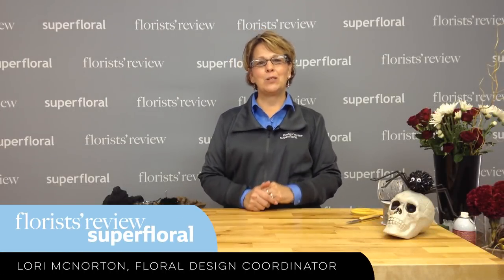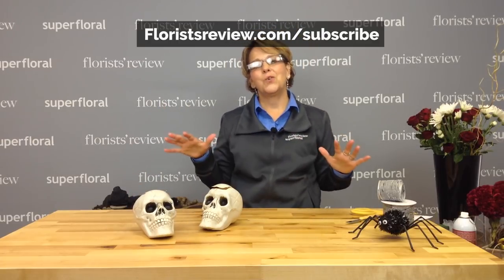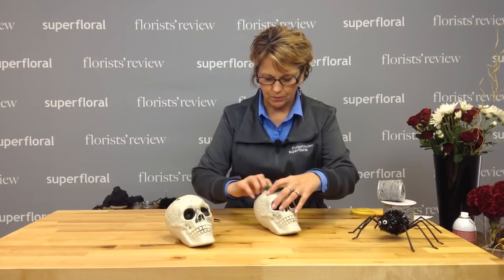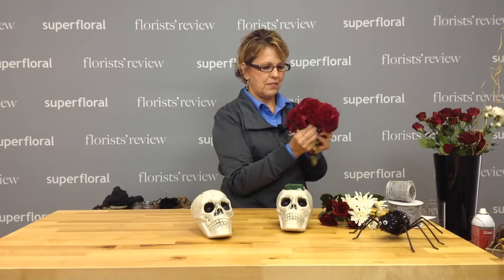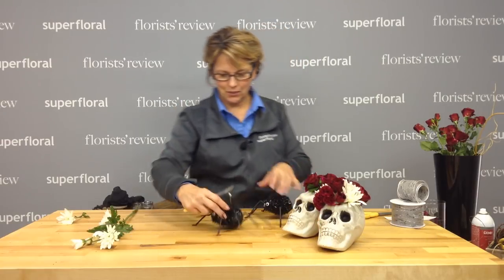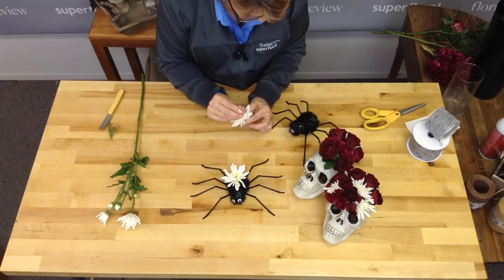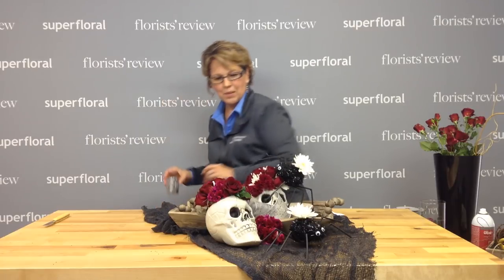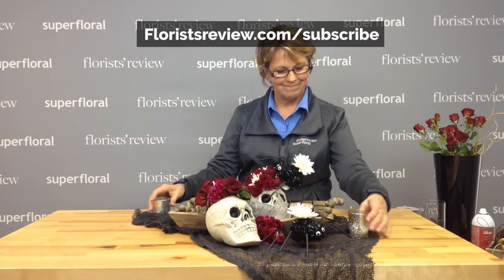FR Presents: Spooky!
Watch as Lori creates a piece perfect for a Halloween Bash. Using plastic skulls as the container and adding red spray roses, tinted cockscomb and white cushion chrysanthemums, individual skull pieces are made.  Add a couple of flower enhanced spiders, group them all in a tray to display for a haunting-spooky centerpiece perfect for a Spooktacular party.